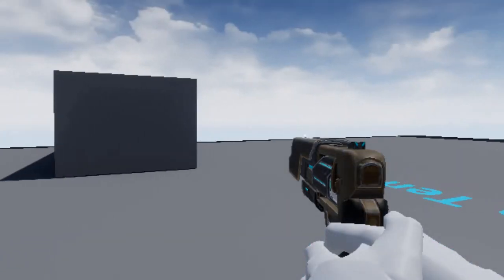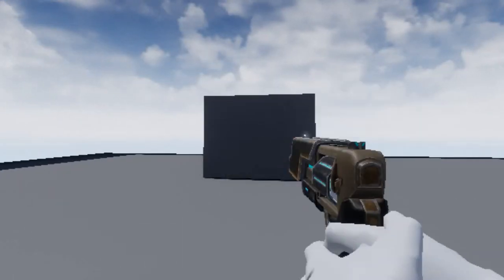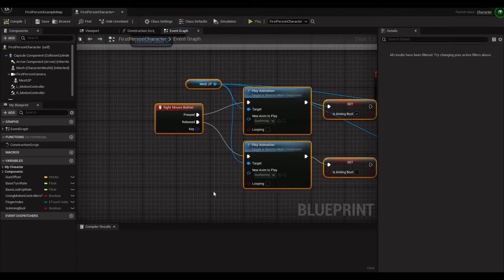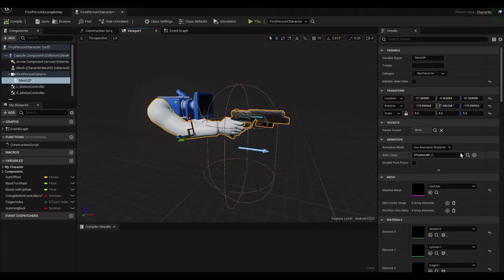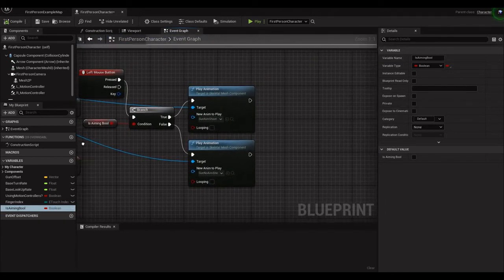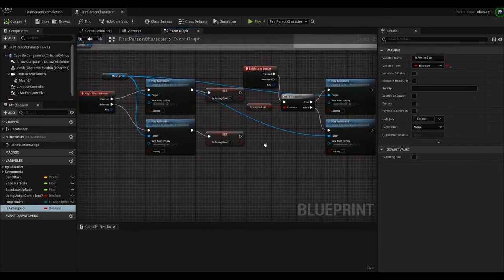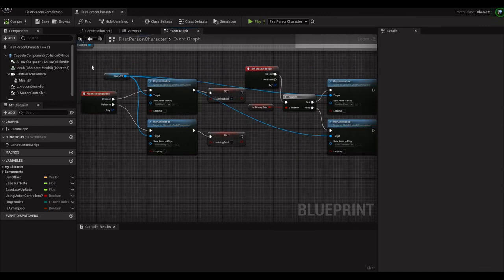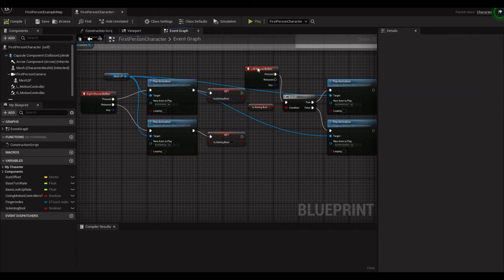Unreal Engine FPS Shooting And Aiming (First Person Shooter)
Unreal Engine FPS, First Person Shooter Template Set Up,
No Anim Blueprint Or Montages, Just Animation And Direct FPS Game-Play!

Anim BP For FPS Doesn't Work, The Animations Blend And When Your Firing Your Gun, It Doesn't Give You That "TICK" Feeling, And So I Found Other Ways To Fix Up My FPS Char, You Could Use Montages, Animation Montage, But For Me, For Some Reason, It Wasn't Working, So I Came Up With This Basic Yet Useful Method To Make My Game Work, Thanks For Watching, Enjoy!